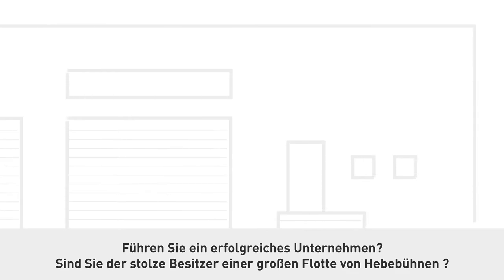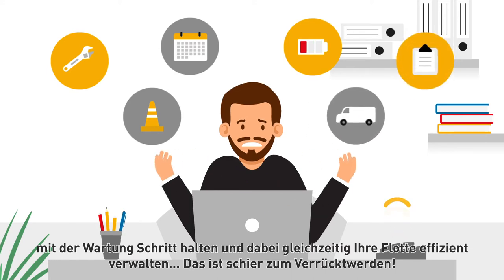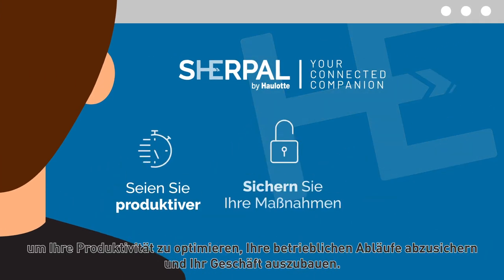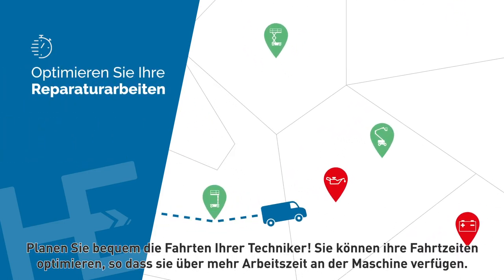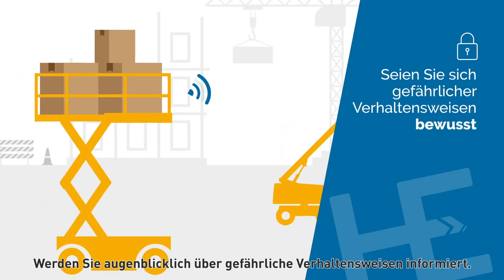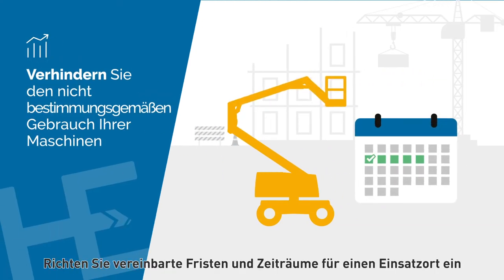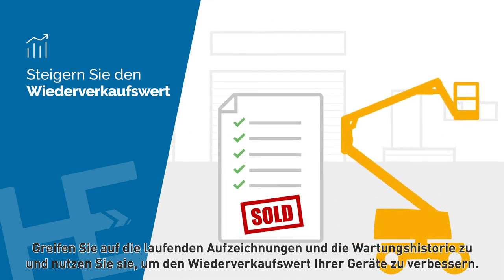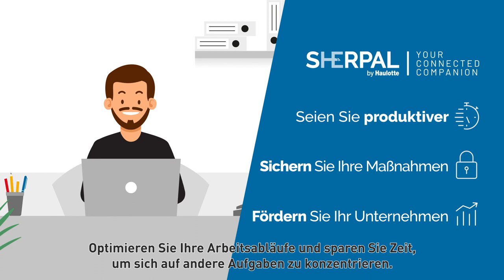Sherpal by Haulotte - DE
Technische Probleme vor Ort lösen, die Ausfallzeiten Ihrer Maschinen auf ein Minimum senken, mit der Wartung Schritt halten und dabei gleichzeitig Ihre Flotte effizient verwalten... Das ist schier zum Verrücktwerden!

Wir bei Haulotte wissen, wie viel Zeit und Ressourcen für all diese Dinge erforderlich sind. Deshalb haben wir Telematiklösungen entwickelt, die Ihnen Ihre Arbeit erleichtern.